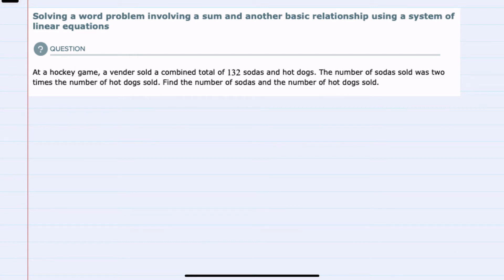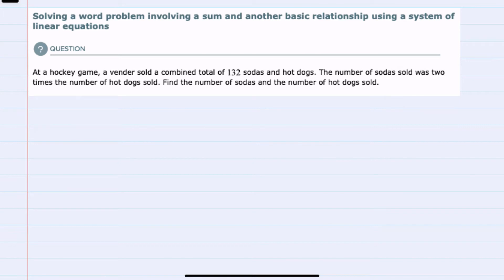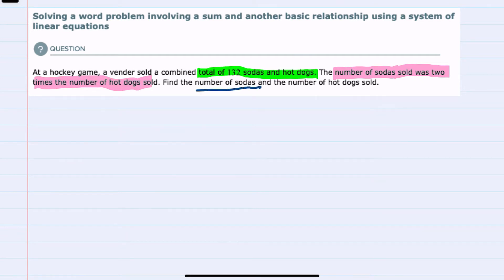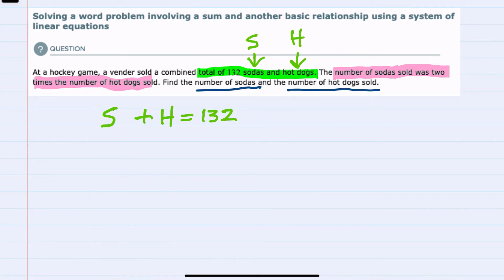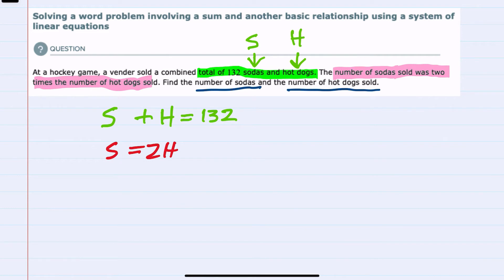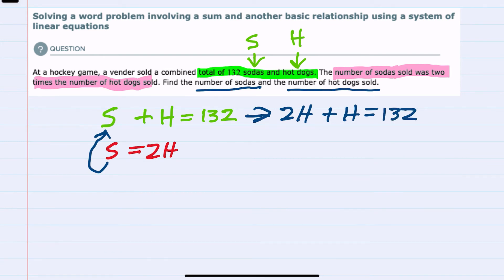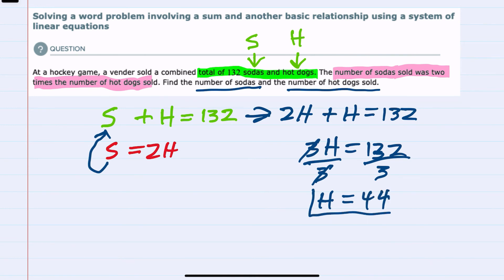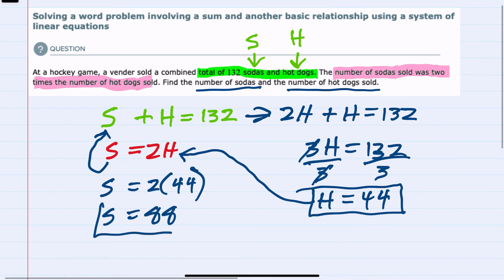ALEKS | Word problem involving a sum and another basic relationship using system of linear equations